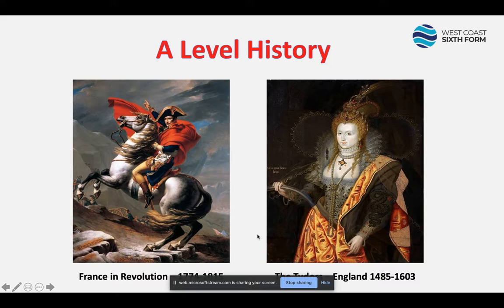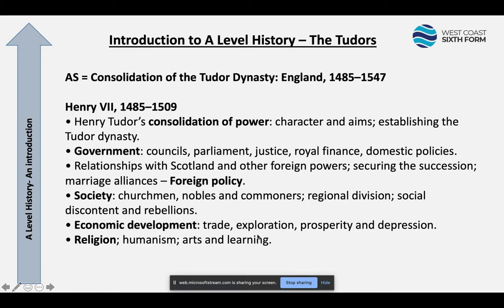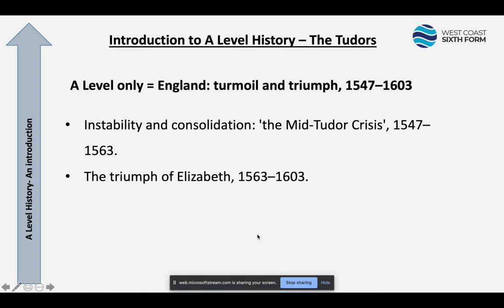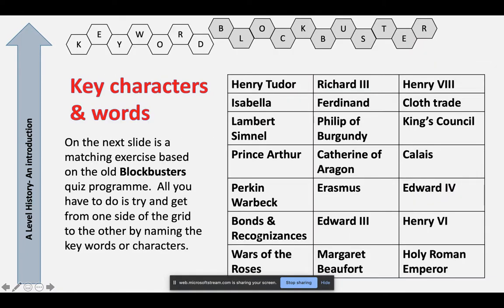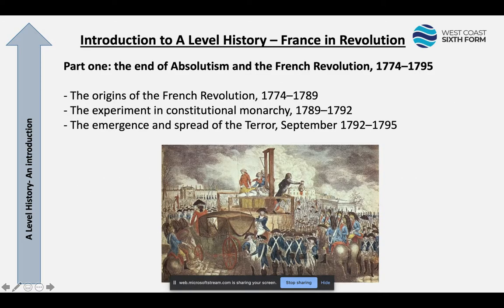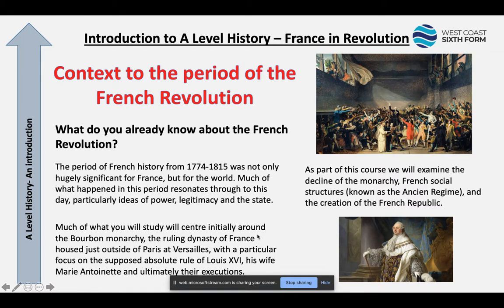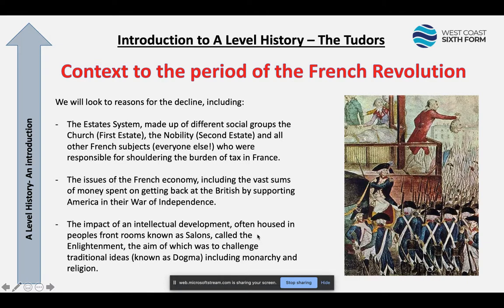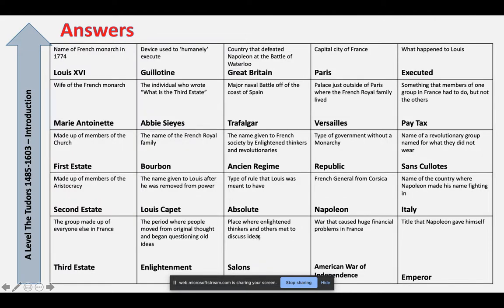WCSF: History - Introduction